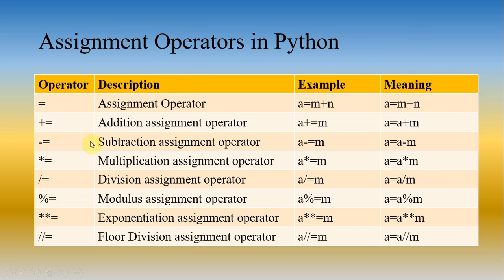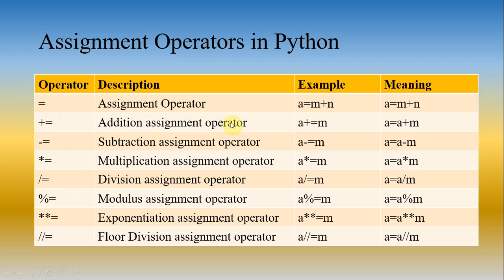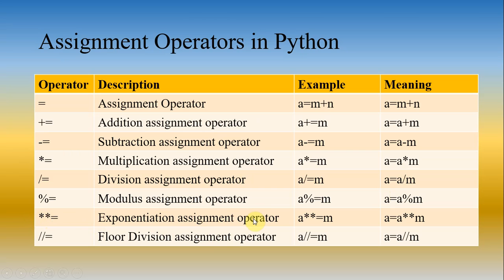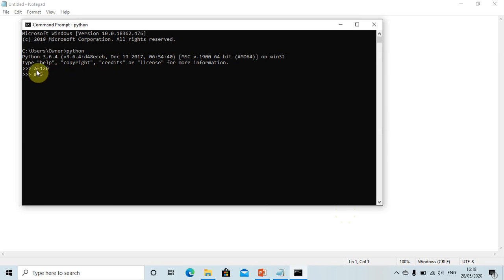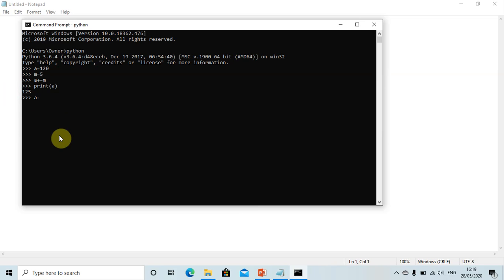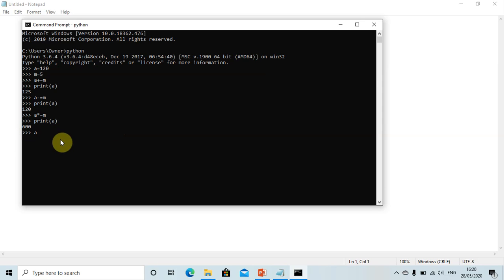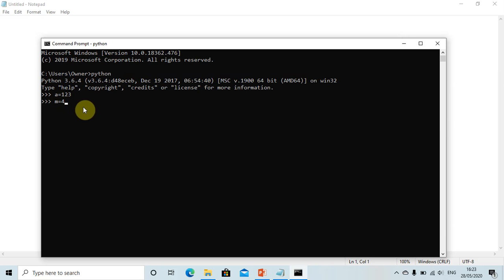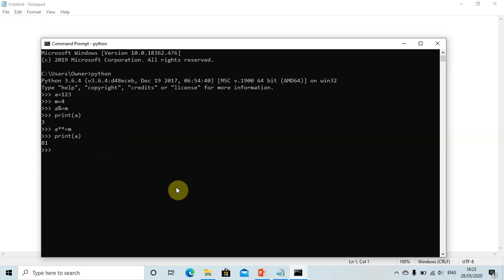Python Lecture 6 | Assignment Operators in Python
Learn about the different Python Assignment Operators with demonstration